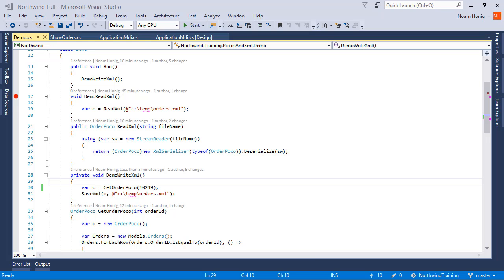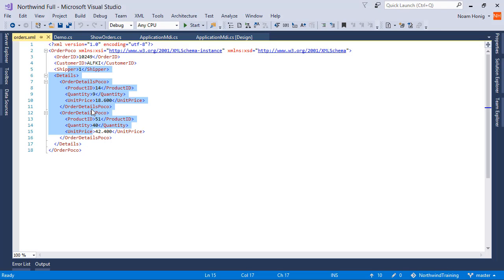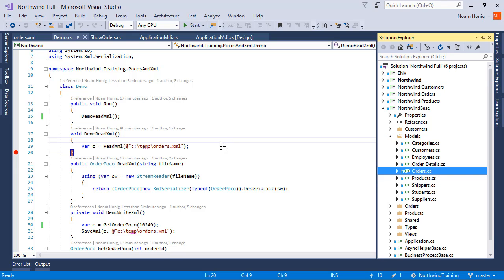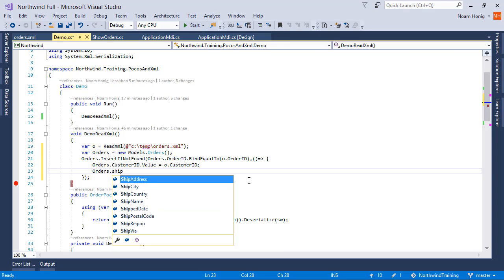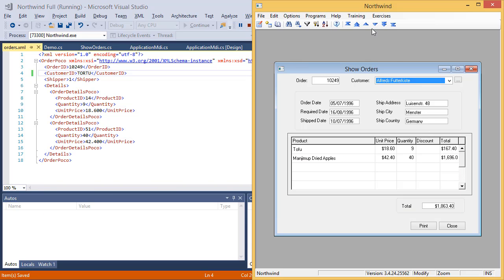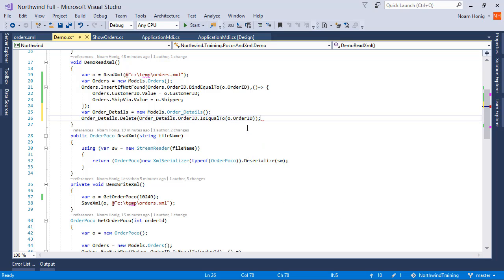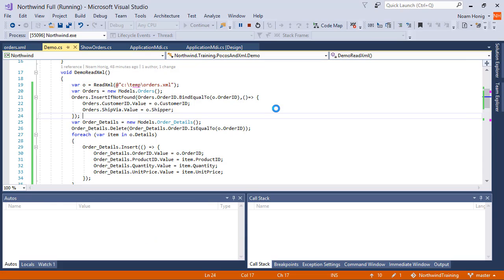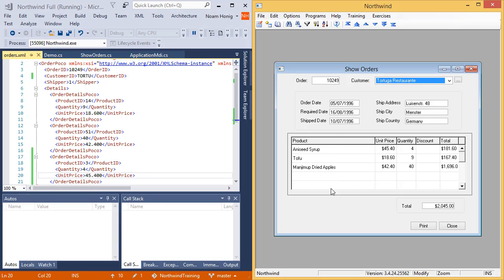Updating the Database based on a Poco Object